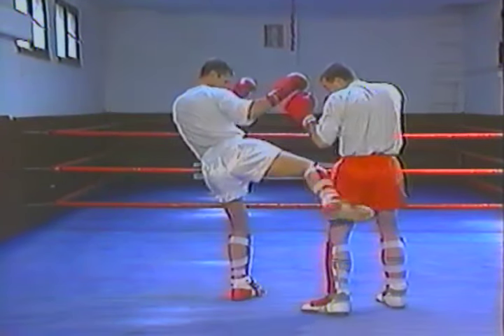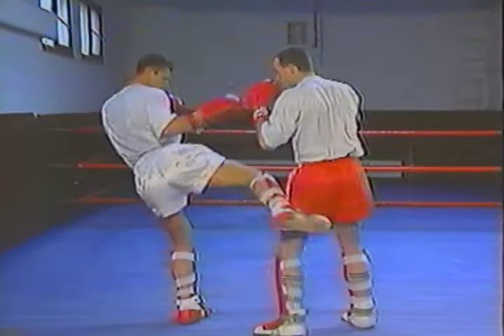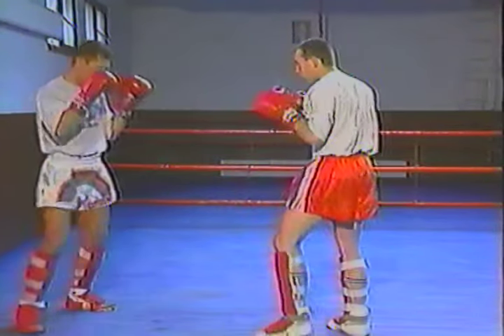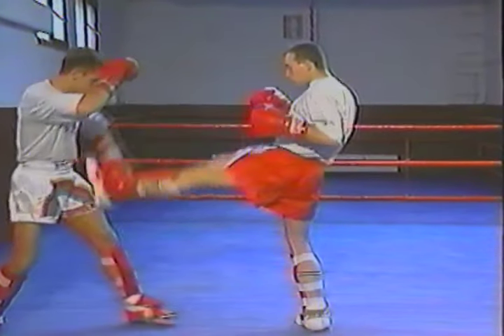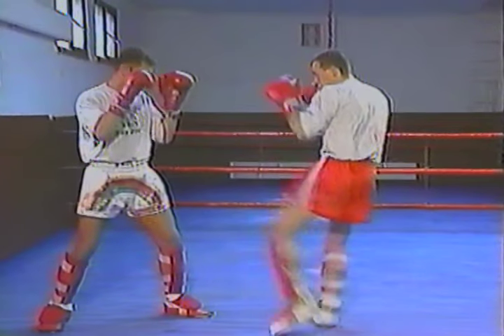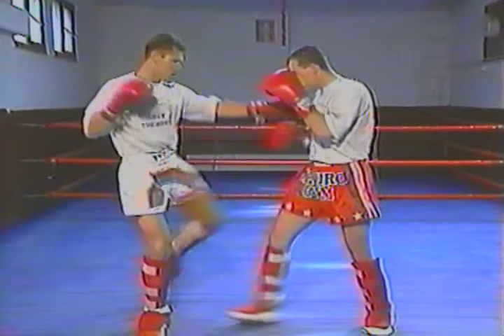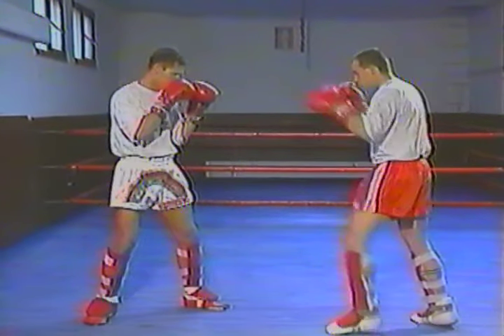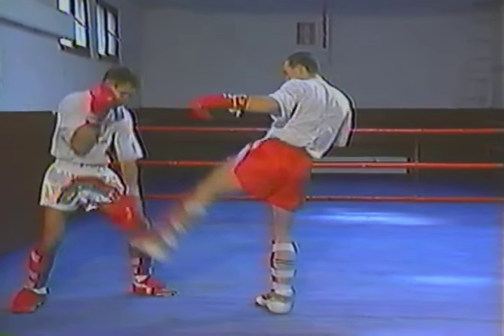Rob Kaman Instructional Video Leg Kicks and takeovers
1993 Instructional vidoe by the man himself, Rob Kaman